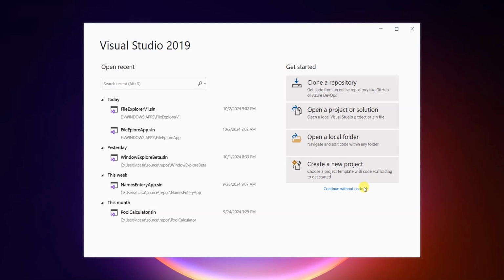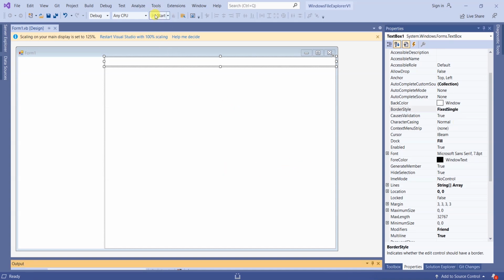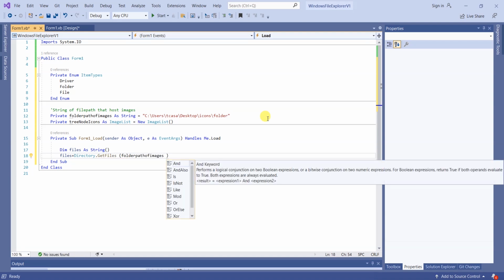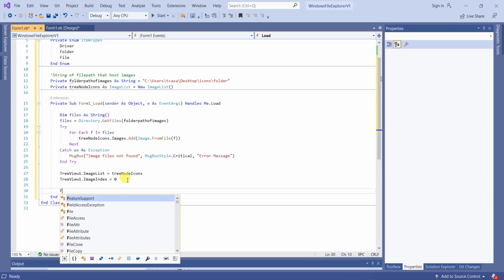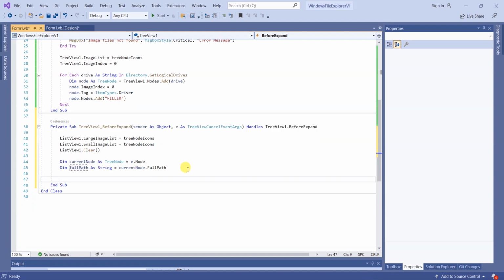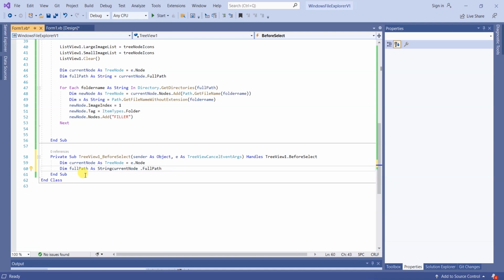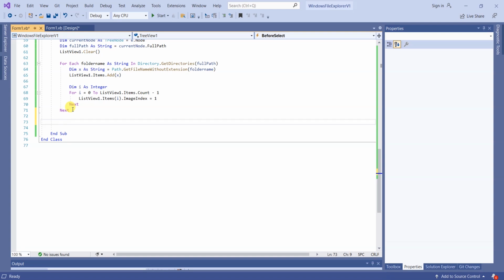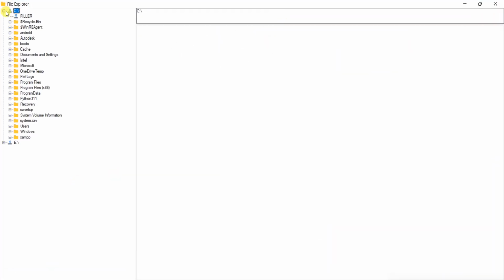Visual Basic Tutorial: TreeView -File Explorer Version one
This tutorial is a mini project on TreeView in Visual Basic. I design a simple application to make the tutorial interesting to follow. I hope it helps